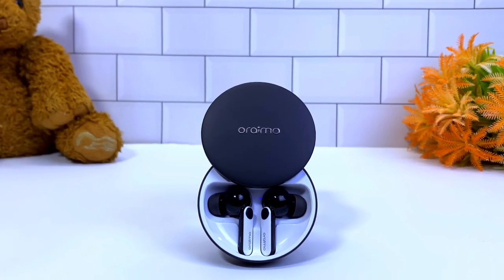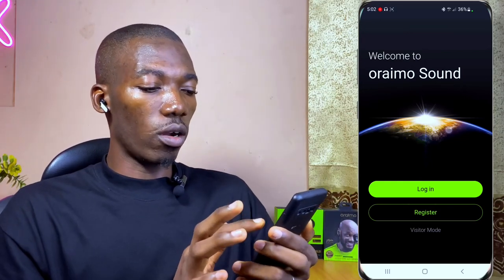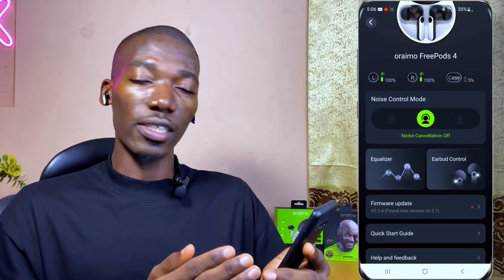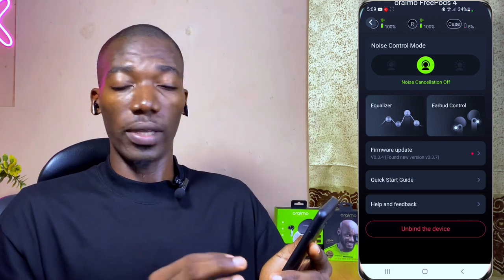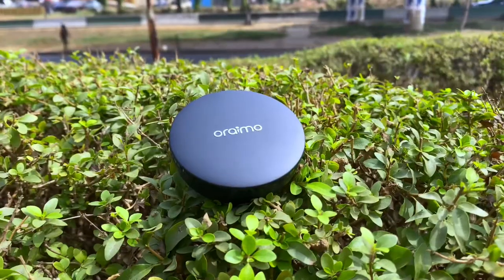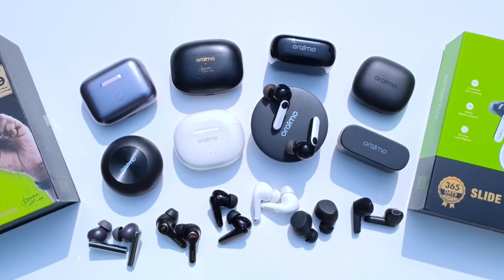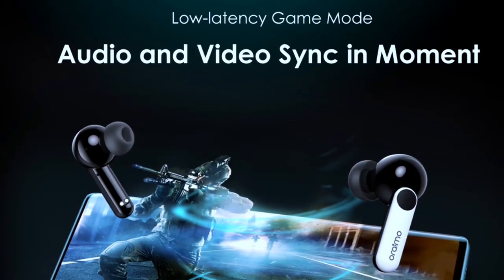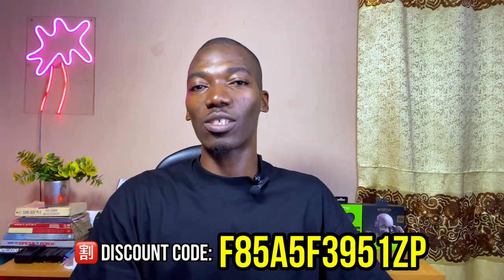Oraimo Freepods 4 Review - ACTUALLY Better 🔥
This is the oraimo freepods 4. It is the latest true wireless earbuds from oraimo smart accessories in 2023.

This set of TWS earbuds has Active Noise Cancellation (ANC), Improved Transparency mode, Better Battery and NEW Oraimo Sound App. No hype, No cap. This is the REAL deal. You need to hear it for yourself.

Time Stamps ⏲️

00:00 - Intro
00:41 - Price
01:04 - Unboxing
01:35 - Oraimo Sound App
09:05 - Connection
10:14 - Design / Build Quality
10:46 - How To Charge
11:21 - Fast Charge Test
11:44 - Battery Life
12:19 - Touch Control
13:17 - Game Mode
14:16 - Waterproof Rating
14:46 - Call Quality
15:43 - Sound Quality

The Oraimo Freepods Pro Video...

Oraimo Freepods 4 Specs:

BT  Version: V5.2
Range: 10m
Music Playtime: Up to 8.5 Hours
Case provides additional 27 hours (ANC OFF)
Up to 7 hours; Case provides additional 22 hours (ANC ON)
Case Input: Type C
Battery Capacity: 550 mAh (Case)
Battery: 60 mAh  ( Each Earbuds)
Charging Time: Approx. 2 Hours

BUY IN UAE

Nazmol Dubai:

BUY IN UGANDA

*Ashiraf - Da Vinci's Gadgets Contact*

EXTRA:.

Dedicated App Made The Difference.